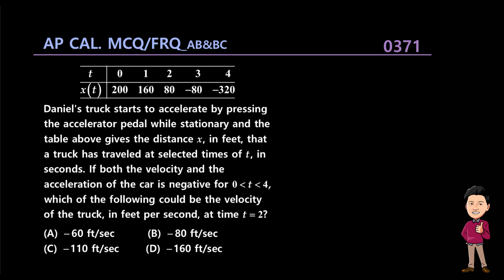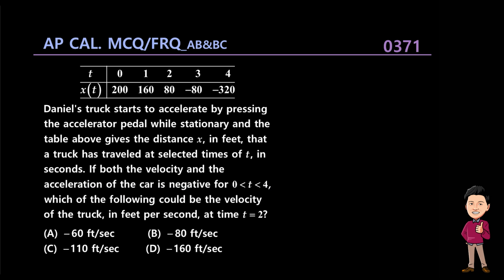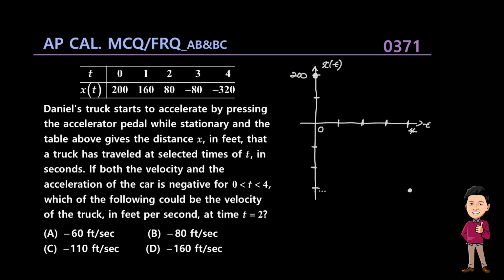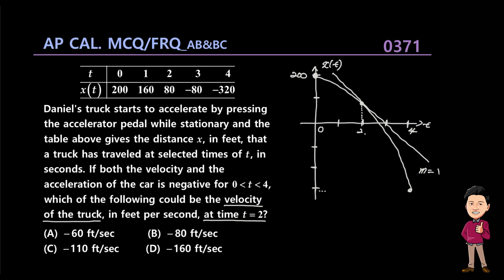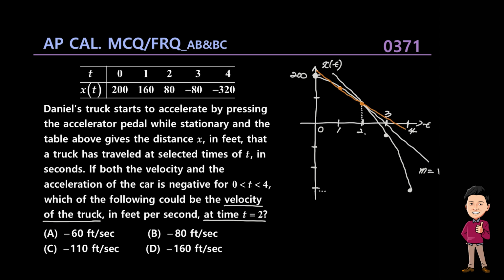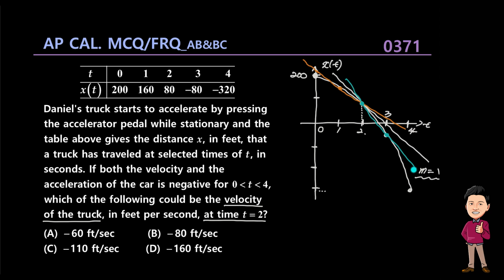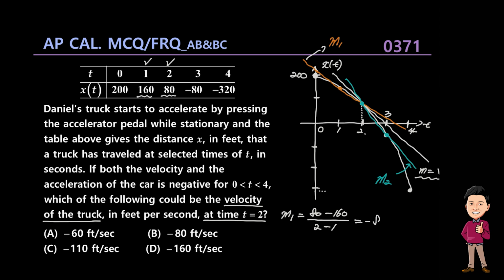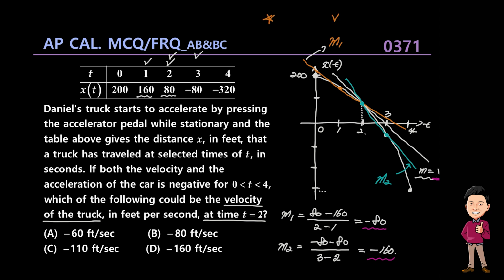The Ultimate Collection for AP Exam 0371 | Velocity and Acceleration — What’s the Sign?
In this AP Calculus challenge, you're given a position table and asked to estimate velocity at t = 2.
But there's a twist — both velocity and acceleration are negative!
Learn how to use average rates and concavity to eliminate answers and make a smart estimate.